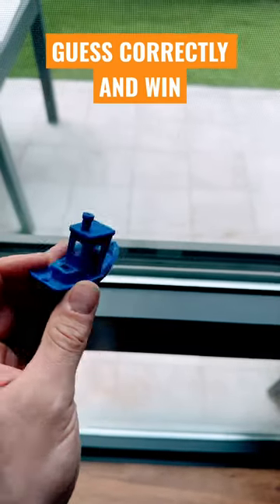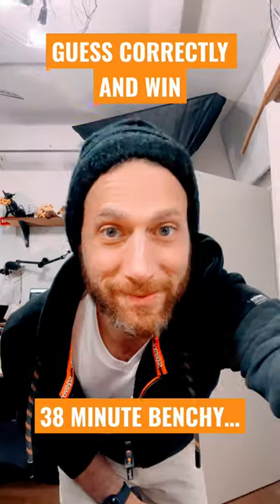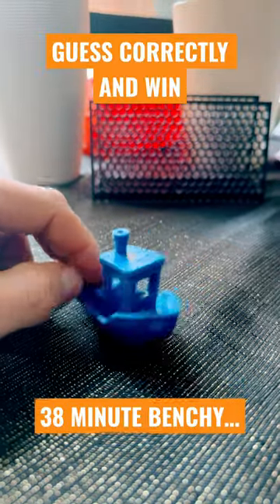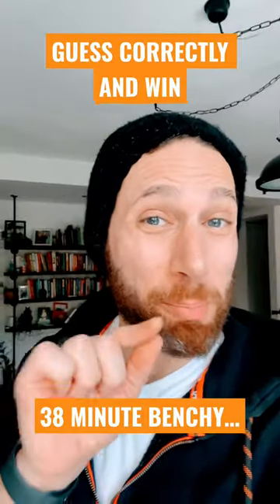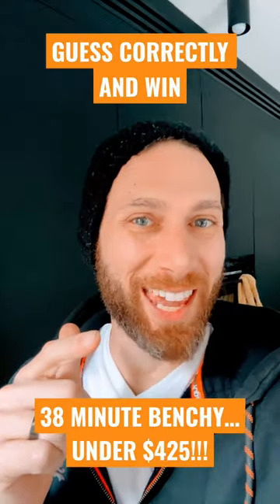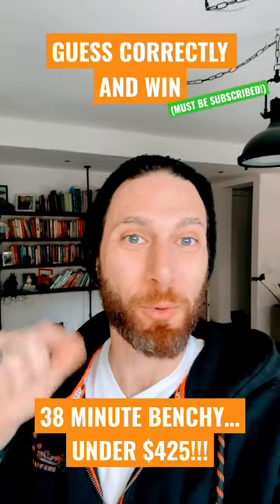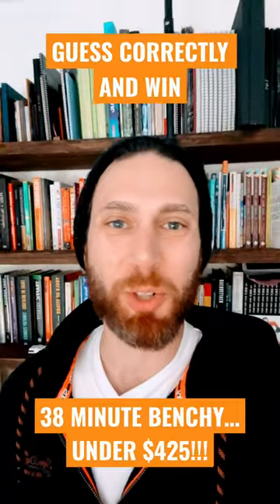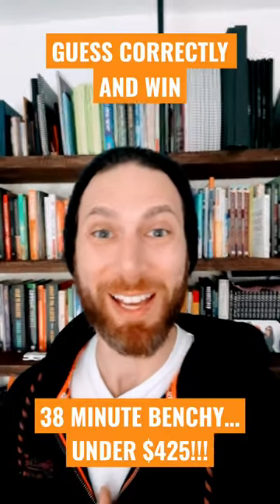GUESS WHAT MADE THIS BENCHY, WIN FREE FILAMENT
I printed a 38 minute benchy on a "budget" 3D Printer and a couple upgrades, and it cost less than $425 for ALL 3 PRODUCTS!

The first person to guess the exact 3 products will win 1 FREE roll of my favorite 3D Printer filament (assuming I can ship to your country, otherwise, I'll give you a gift card or something) .

HINT:
The printer IS one of the 3 products. The filament is NOT included.

(This "game" format is a little experiment, indulge me, if people don't like it, I won't do it again, but I thought it would be fun!)

-AliExpress “CHT Style” 0.6mm Nozzle!

Congratulations to our winner, pinned below!